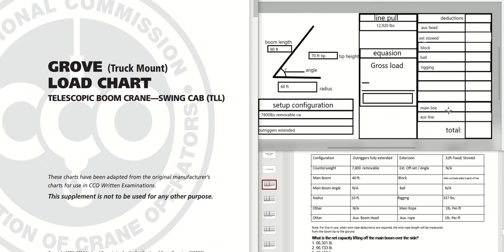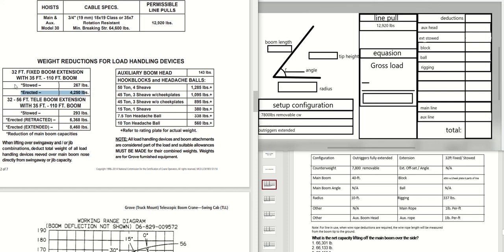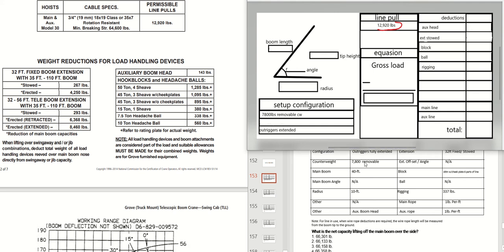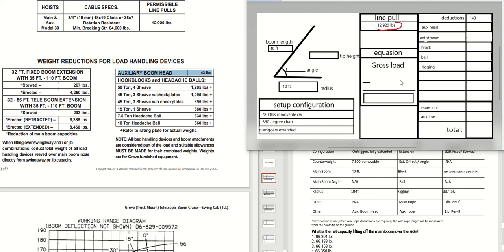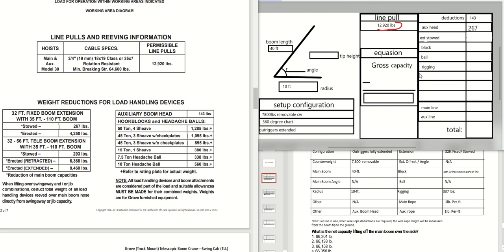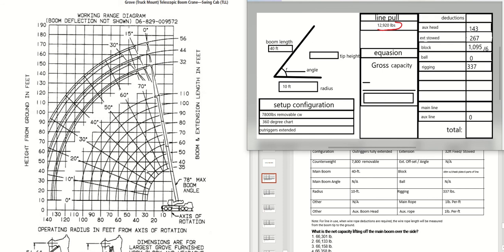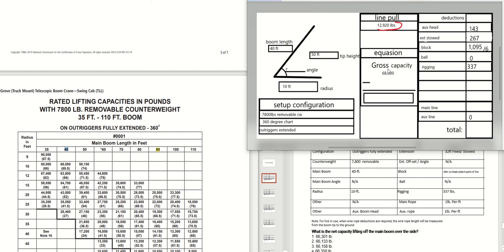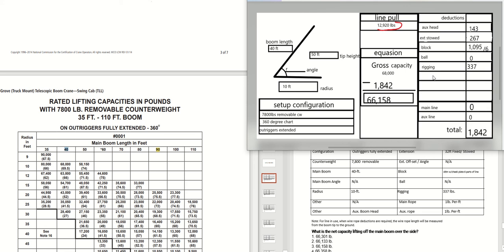net capacity main boom over the side